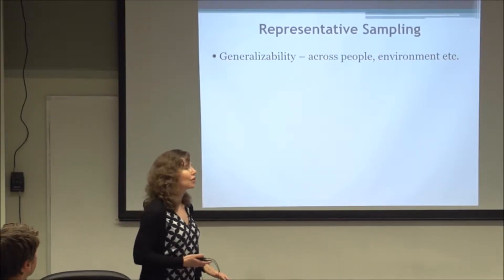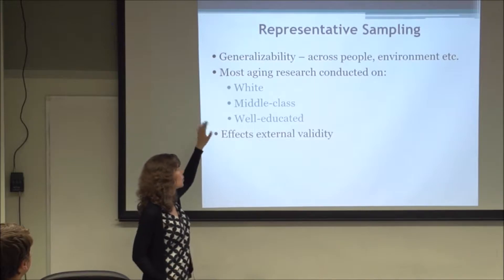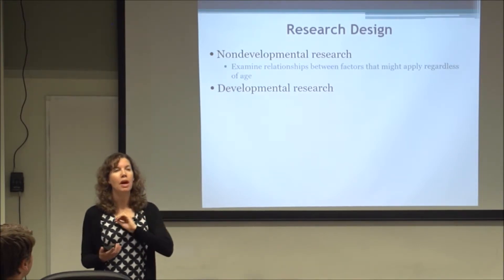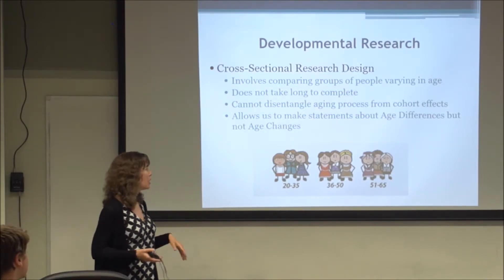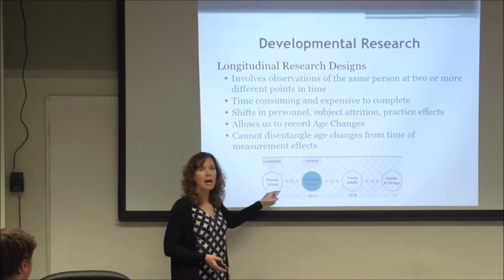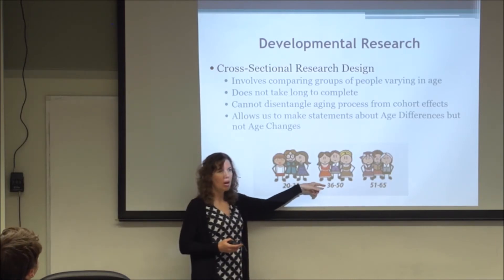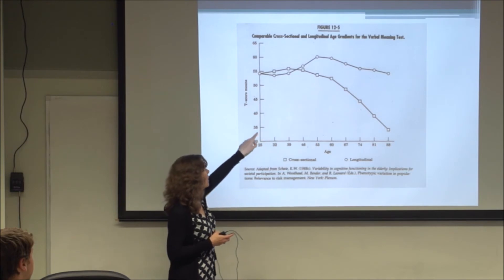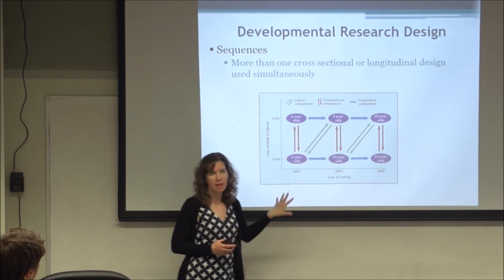Ambient Sensor Data for Health Assessment and Intervention: Research Methods Part 2